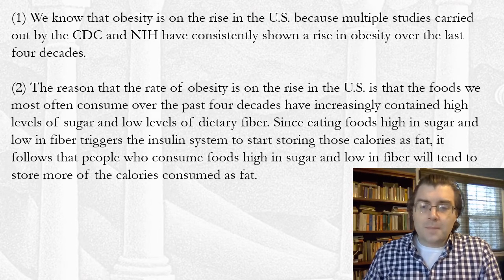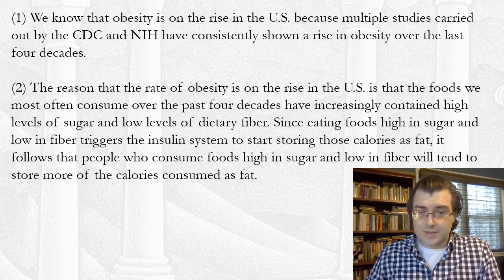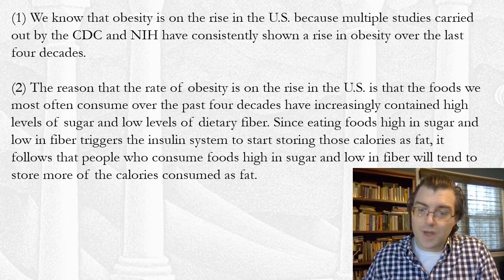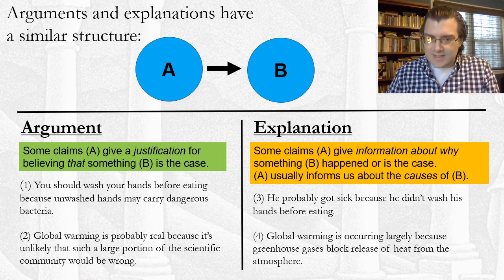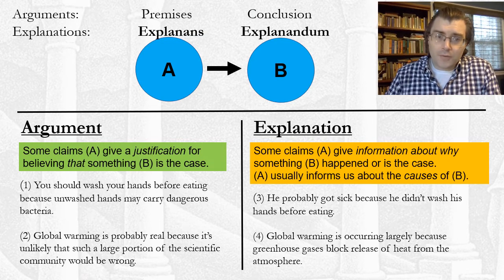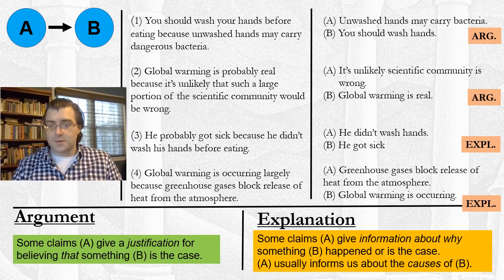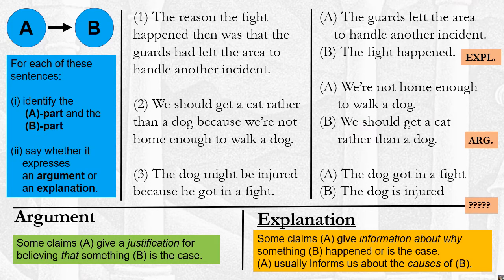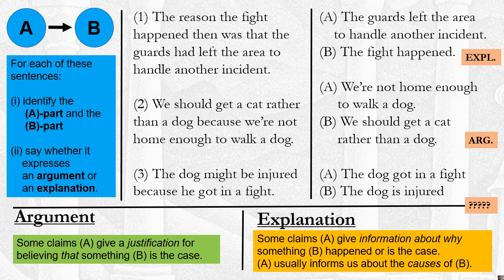Arguments vs. Explanations - Part 1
Video Lecture for PHIL 102: Critical Thinking & Reasoning, University of Nevada - Las Vegas, Spring 2021. Instructor: Phillip Honenberger

Some examples may be drawn from Van Cleave, An Introduction to Logic & Critical Thinking, an open source textbook available here: